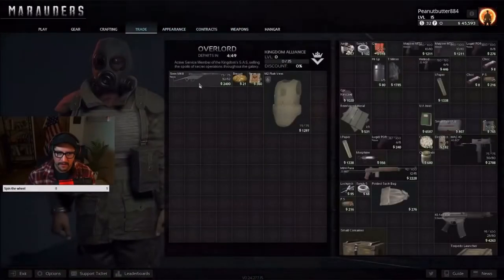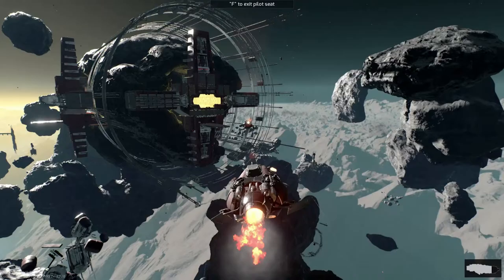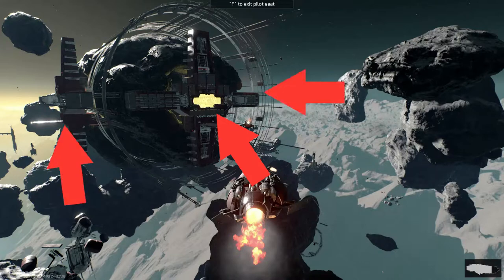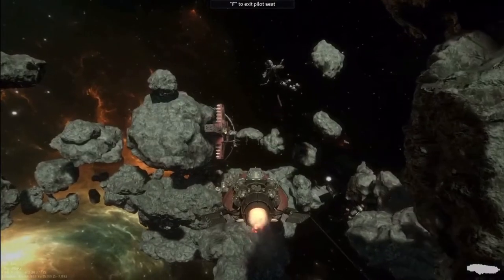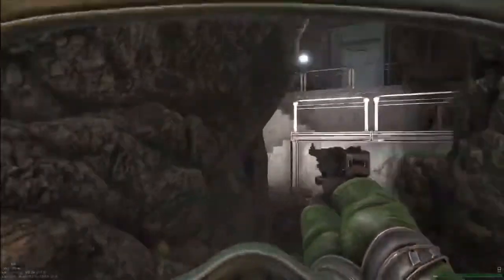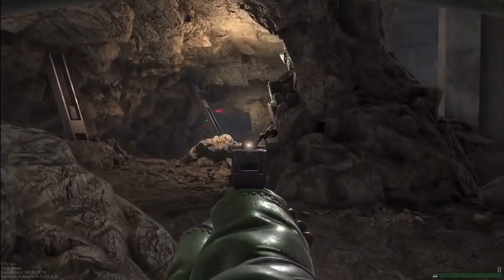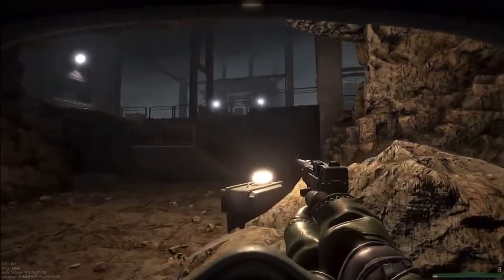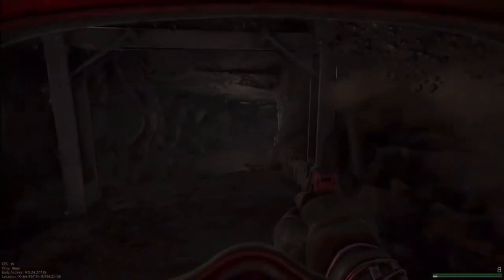How to find the Half track Bike in Marauders | Beginners guide